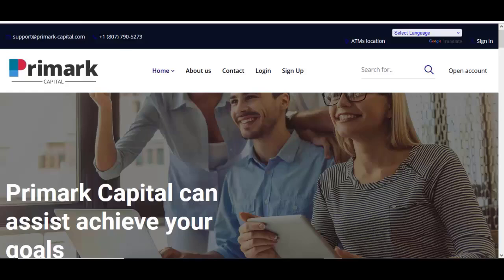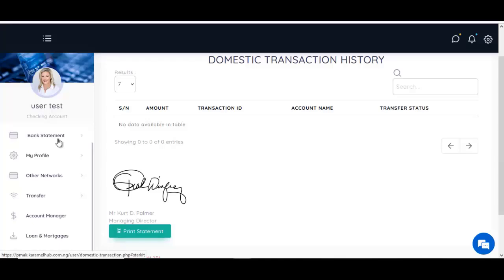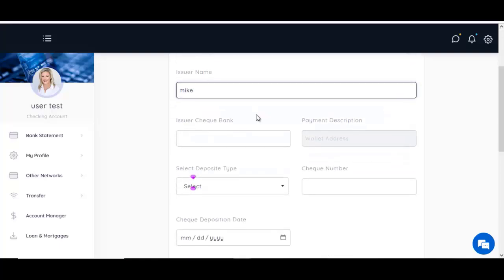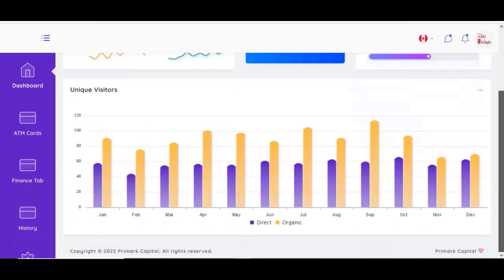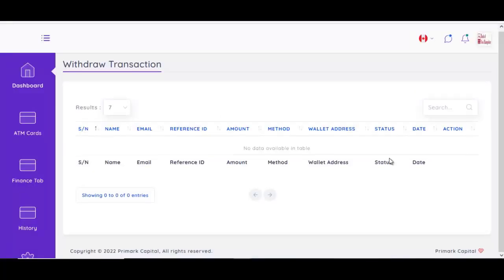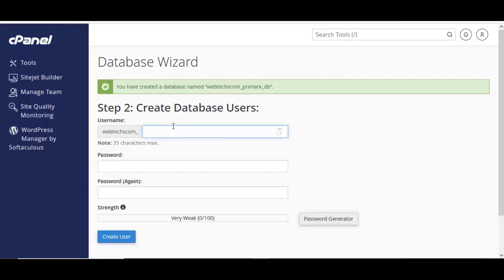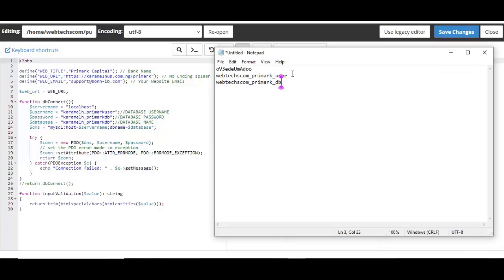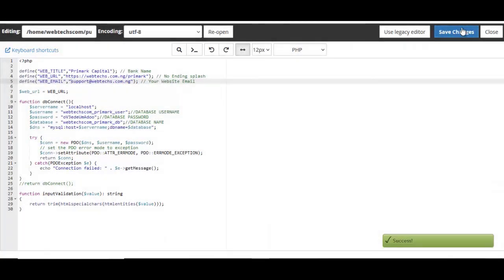HOW TO DESIGN AN ONLINE BANKING WEBSITE WITH CODES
HOW TO DESIGN AN ONLINE BANKING WEBSITE

👉 Authenticate Your User’s Pin
👉 Authenticate or Disabled Tax Code
👉 Authenticate or Disable IMF Code
👉 Authenticate or Disable COT Code
👉 Approve or Disable User Transfer
👉 Total Control From Admin End
👉 Online Account Opening
👉 User Login With Account Number, Password and Pin
👉 Credit and Debit User’s Account, From Admin Panel
👉 Loan Application, Approval or Disapproval
👉 ATM Card Application
👉 Admin Can Send Messages to all Users at Once
👉 No deceptive page

👉  Arbitrage Websites
👉  E-commerce Websites
👉 Betting Website
👉 Logistics Website
👉 Casino Website